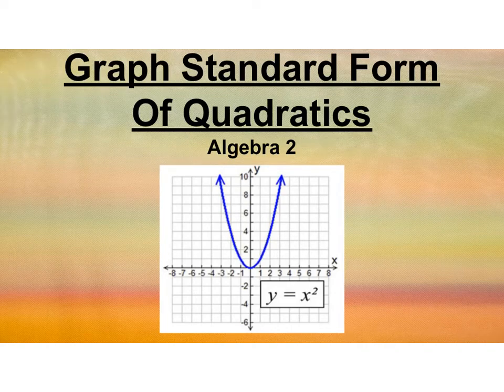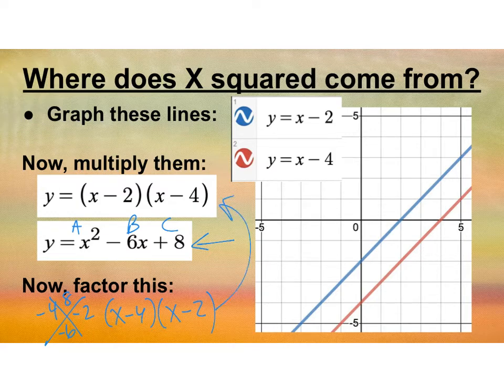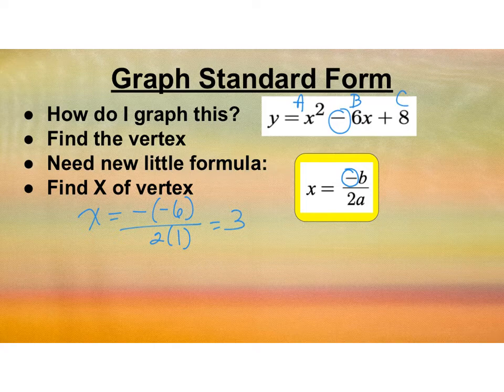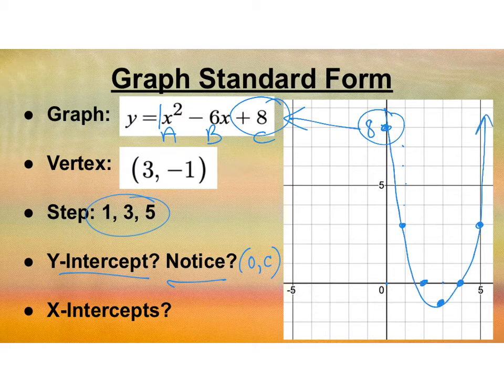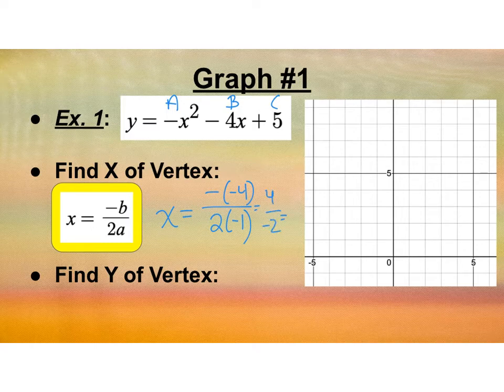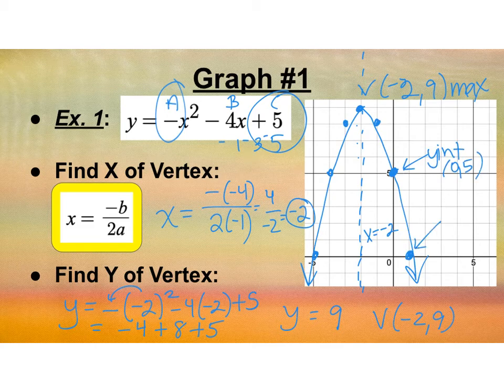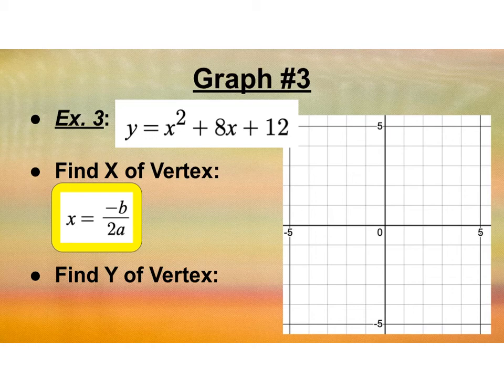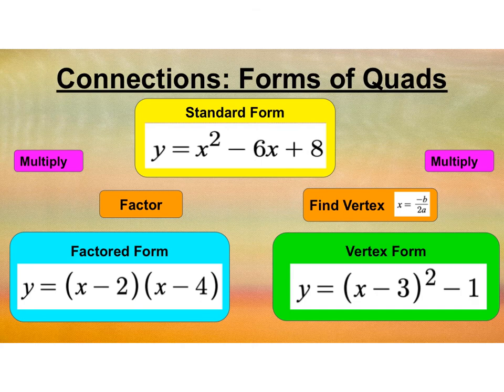Graph Standard Form Of Quadratics